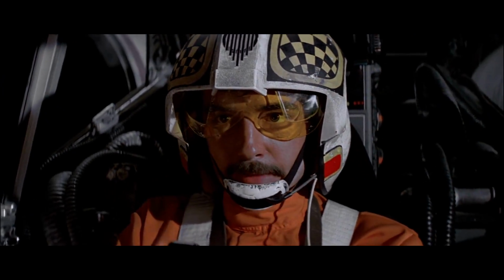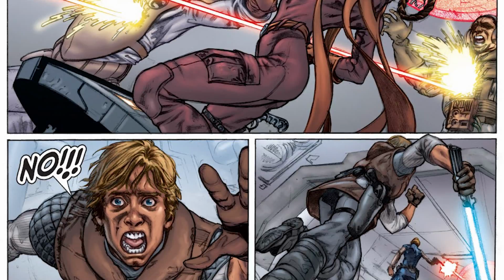REBEL ONE - The Alliance's Modified Providence Cruiser - Explained | Star Wars Lore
On today's Star Wars Legends Lore video we look at Rebel One, the Rebel Alliance's Providence Dreadnought, a refitted separatist ship used against the Empire during the galactic civil war.

The ship faced off against Darth Vader and his Executor Super Star Destroyer in the Star Wars Alliance comics.